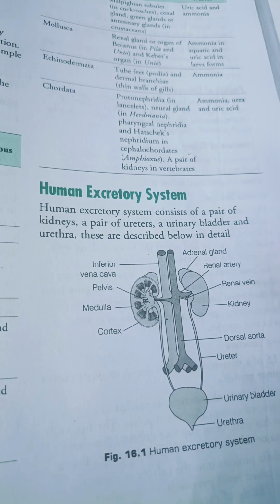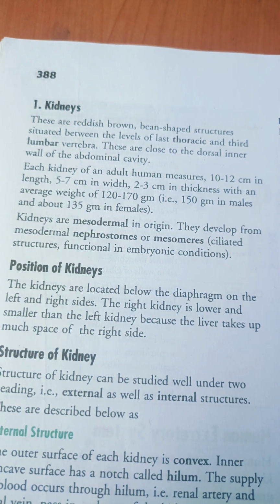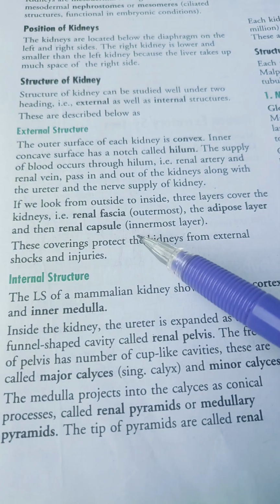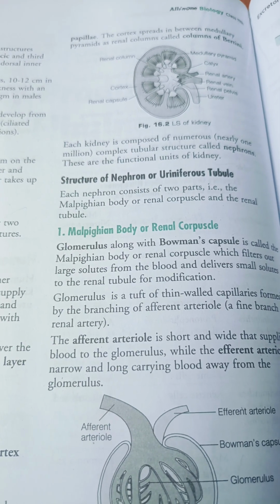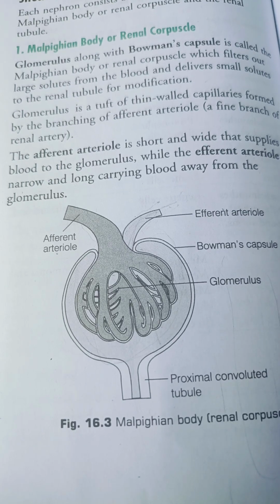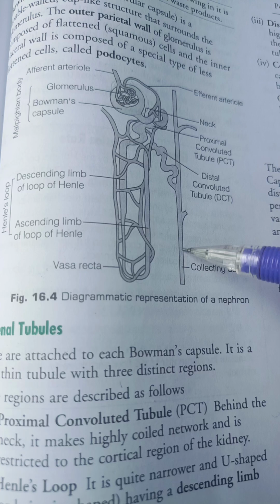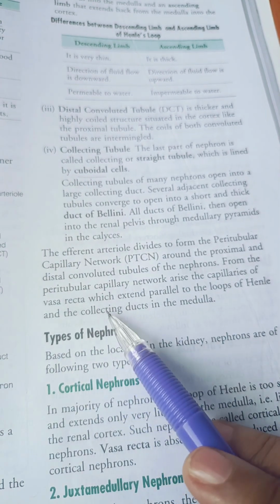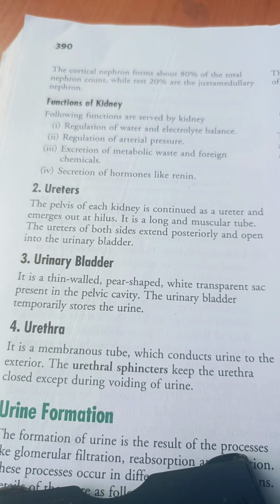Human excretory system